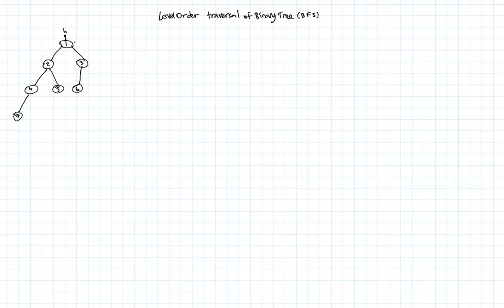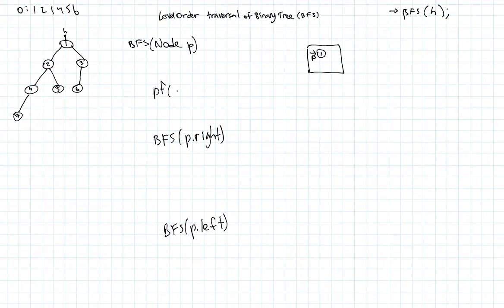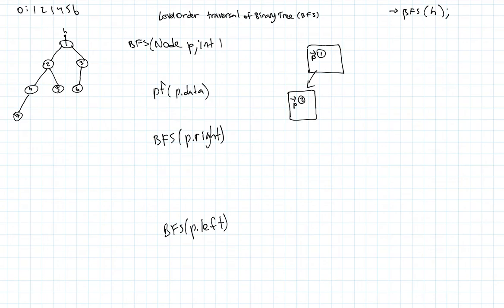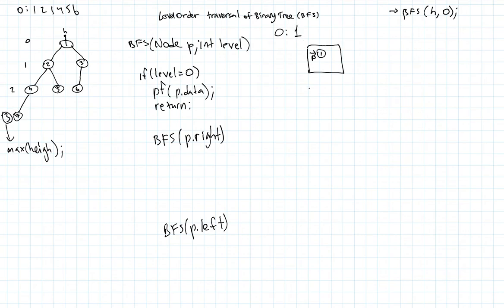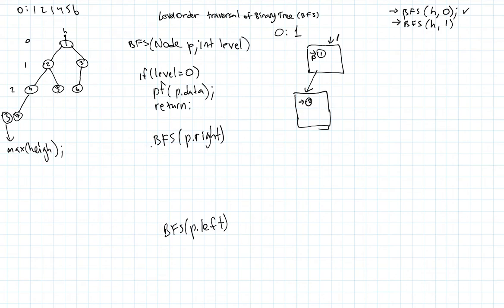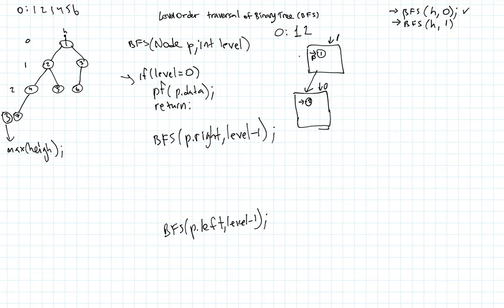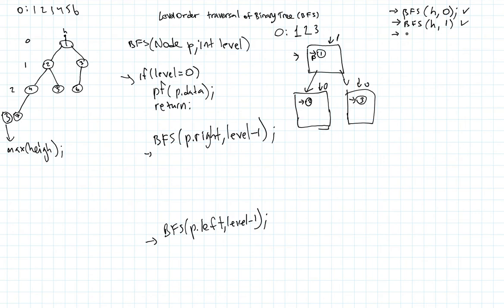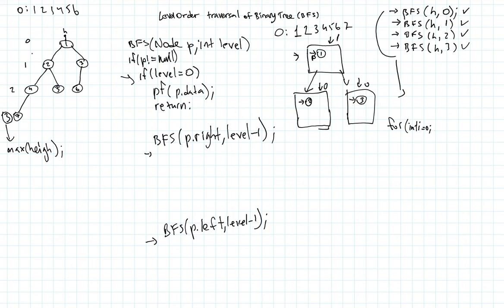Level order traversal (BFS) - recursive